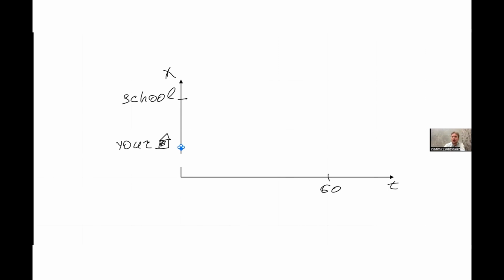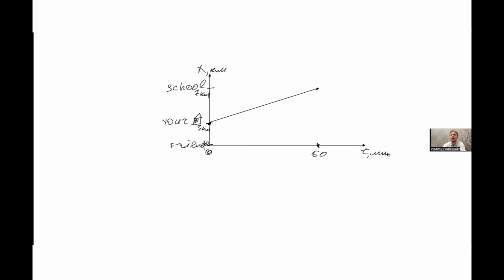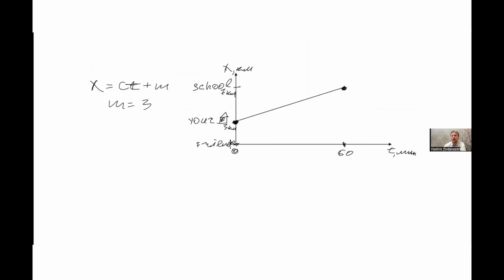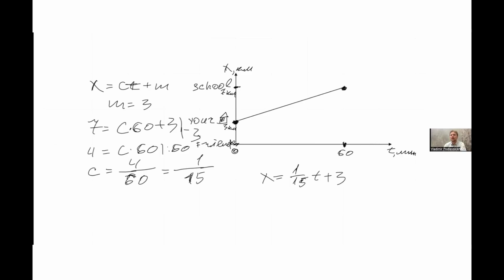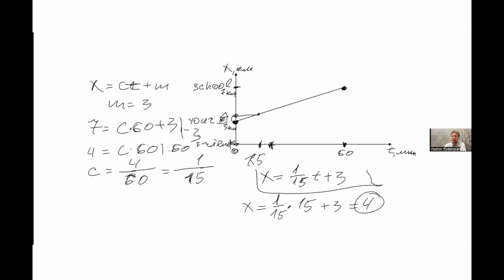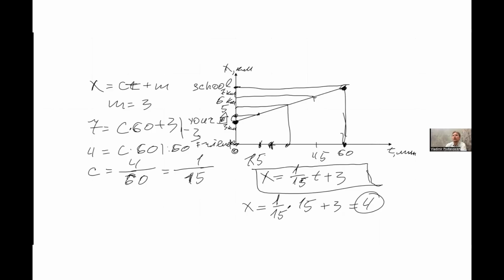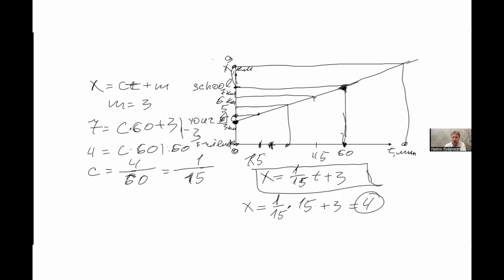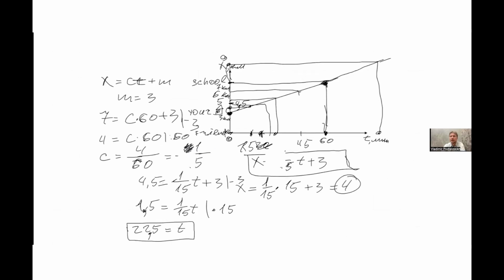Traveling with Mathematics: Understanding Linear Equations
Applying Linear Graphs to Everyday Life: A Practical Lesson

In this episode, we explore how linear graphs can be applied to everyday scenarios, such as traveling to school. The lesson explains how to create a linear equation based on real-life movement and how to use it to find distances and times. We discuss calculating travel time in minutes to various points along the journey and demonstrate how to solve real-life problems using these equations. This practical application helps in understanding the relationship between distance, time, and speed through graphing.

00:00 Introduction to Linear Graphs in Everyday Life
00:08 Setting Up the Scenario: The School Journey
01:22 Understanding the Linear Equation
02:39 Applying the Linear Equation
03:38 Advanced Applications and Examples
05:11 Conclusion and Practical Tips